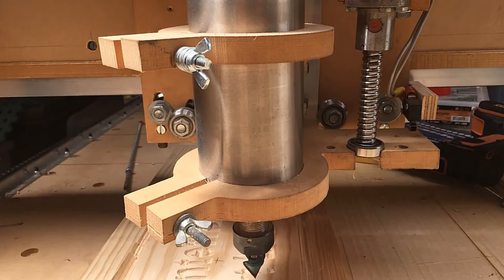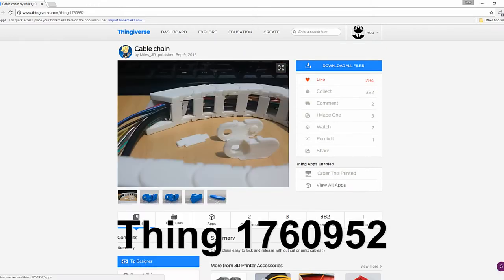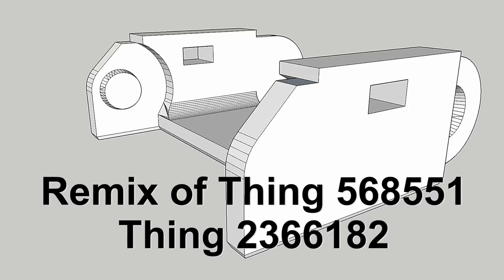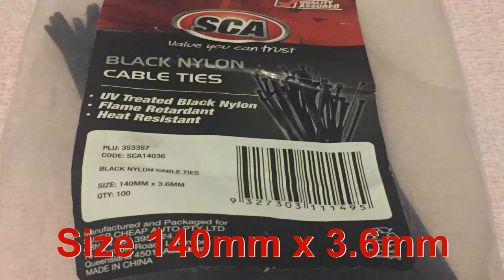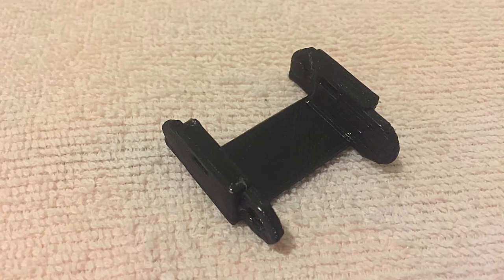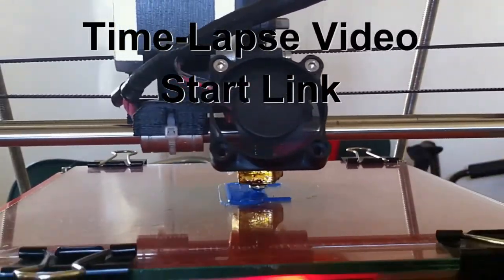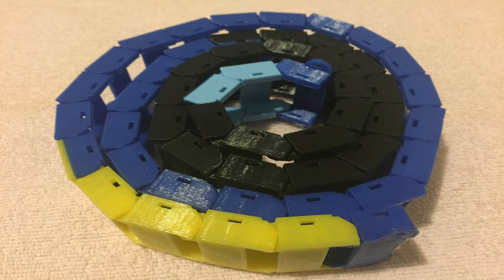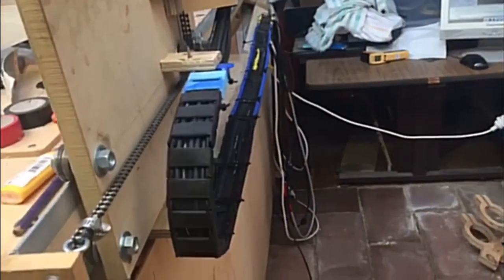8. Build your own CNC Cable Drag Chain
I build a upgraded CNC Cable Drag Chain that is easy to remove the cables for when I upgrade my CNC.

Links to Designs

Cable Chain Design with clips I tested.